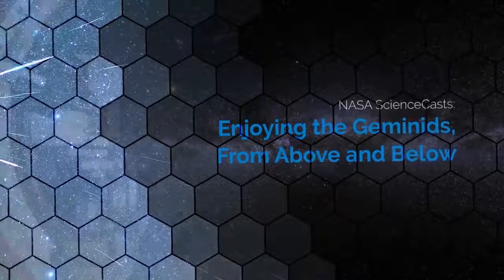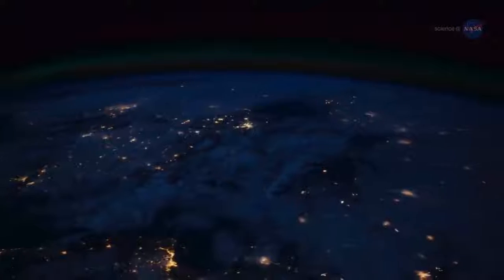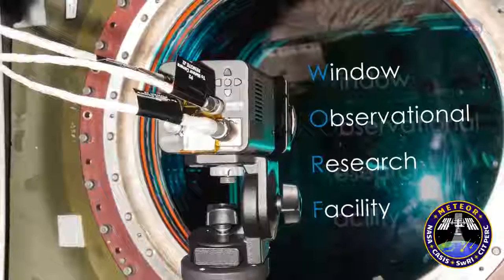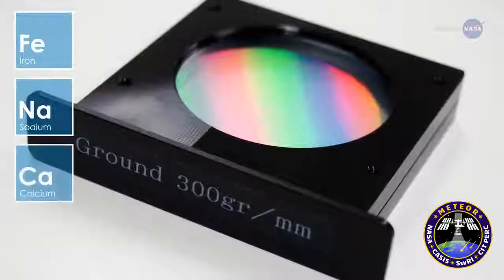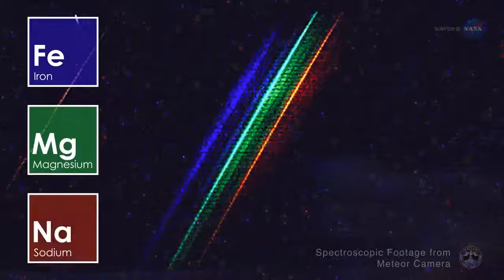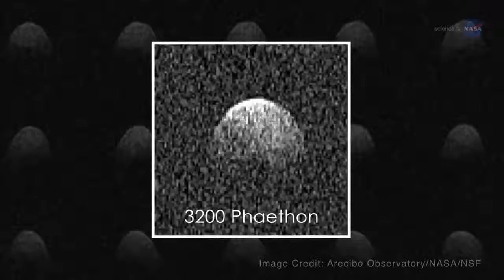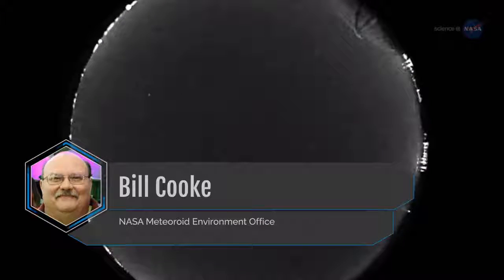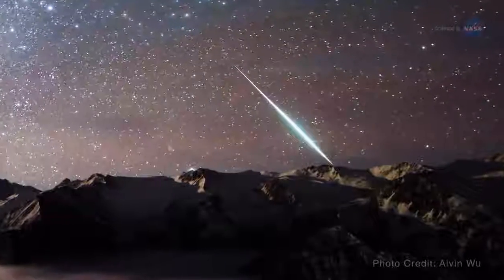NASA ScienceCasts Enjoying the Geminids From Above and Below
Enjoying the Geminids From Above and Below.
NASA Discoveries.
The Geminids are considered one of the best meteor showers every year because the individual meteors are bright, and they come fast and furious.
he Geminids are named for the constellation Gemini, the point from which the meteors seem to radiate. To be more specific, the meteors will appear to emanate from a spot in the sky near the bright star Castor in Gemini, Space.com's Joe Rao said.

This meteor shower is active every December, when Earth passes through a massive trail of dusty debris shed by a weird, rocky object named 3200 Phaethon, NASA said. The dust and grit burn up when they run into Earth's atmosphere in a flurry of "shooting stars."

Phaethon’s nature is debated. It’s either a near-Earth asteroid or an extinct comet, sometimes called a rock comet, according to NASA.

Geminid meteors are bright and fast (79,000 mph), and the shower is famous for producing fireballs, which are meteors brighter than magnitude -4, the same magnitude as the planet Venus.

Credit: Science at NASA